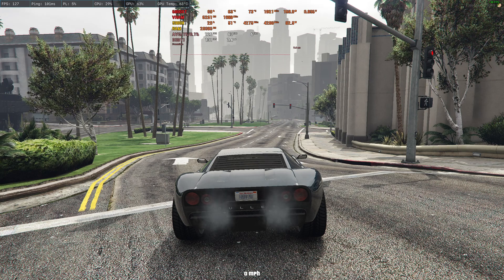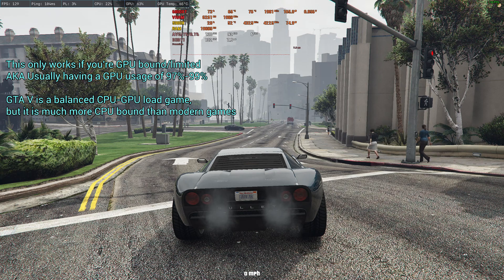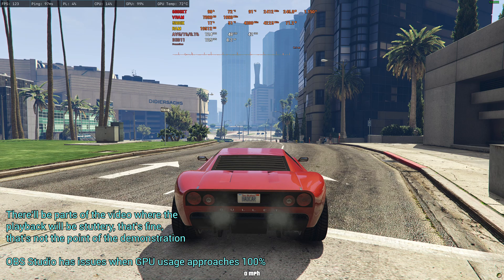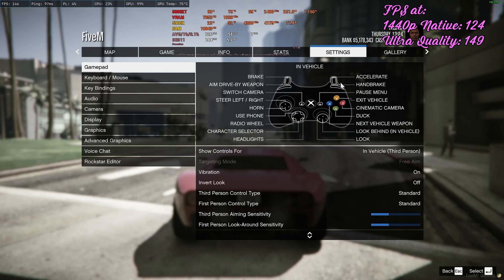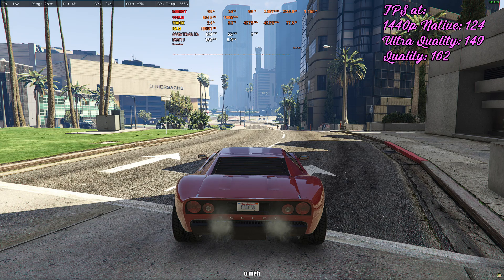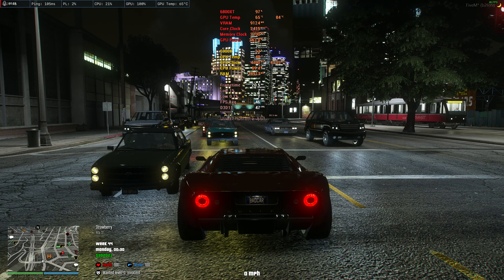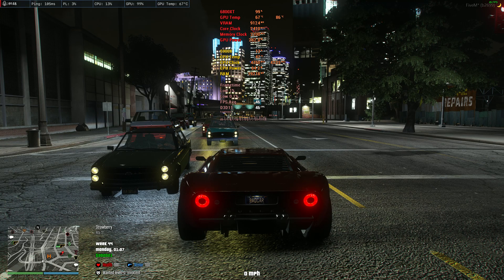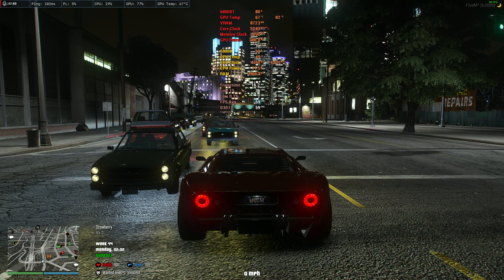How to get more FPS in GTA V* with FSR 2.0 mod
Aimed more towards people still in the Pascal (NVIDIA/GTX)/Polaris (RX580) era but mid-high tier GPUs can benefit from this too. Experiment, don't be a babby.